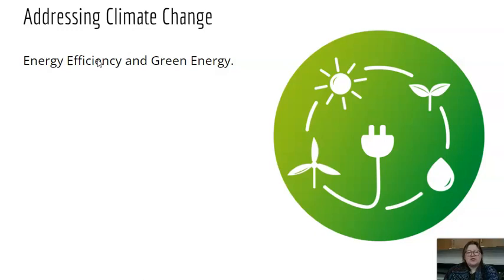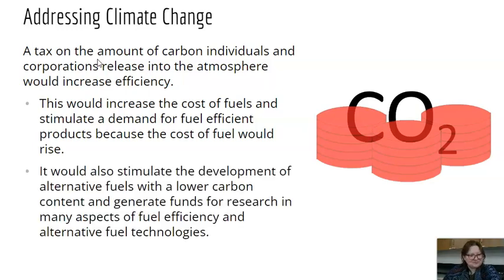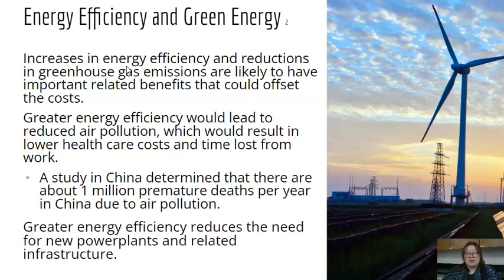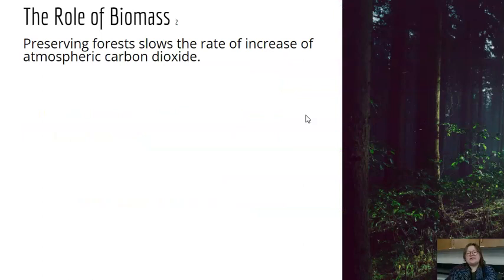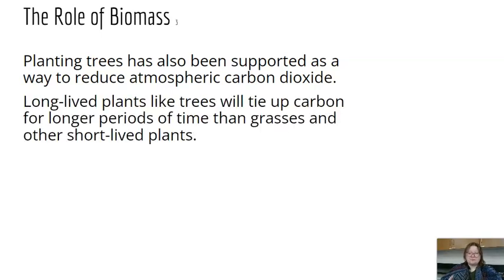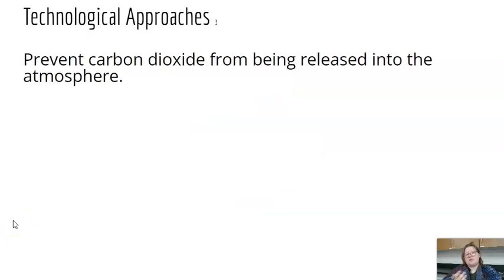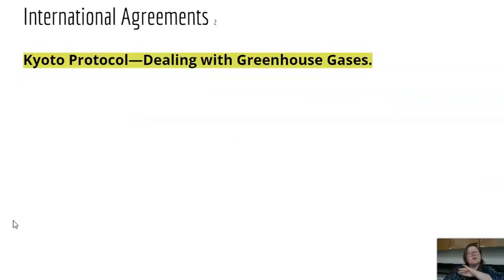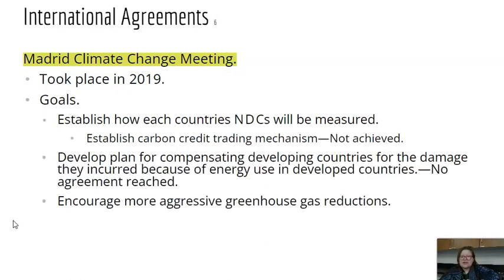17.4 Addressing Climate Change